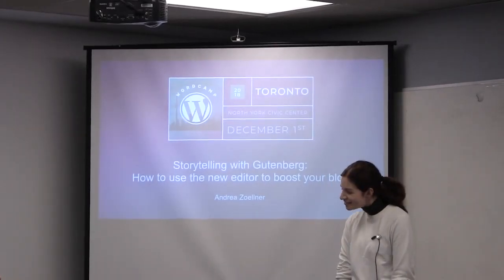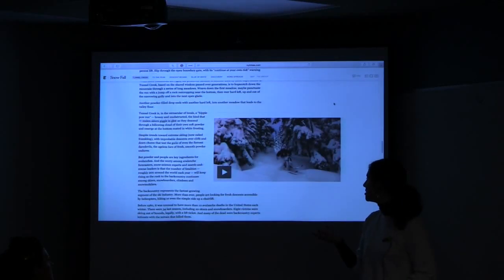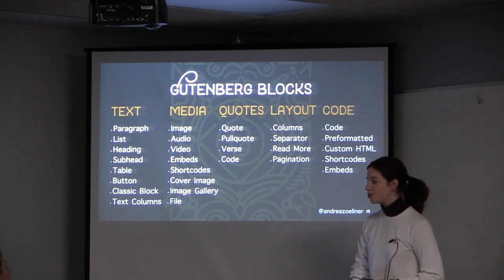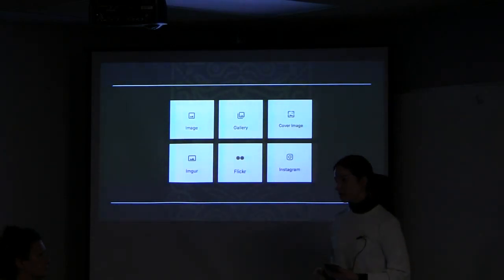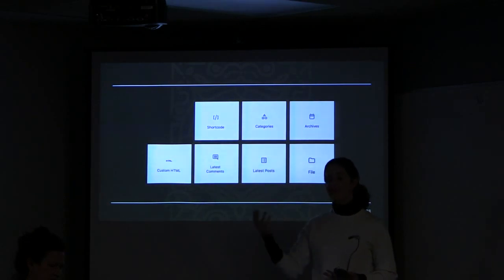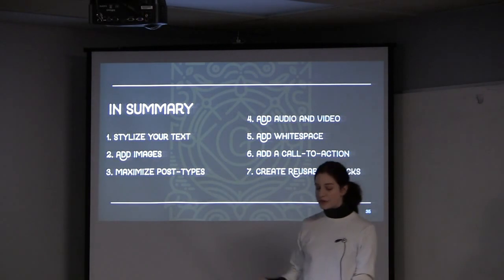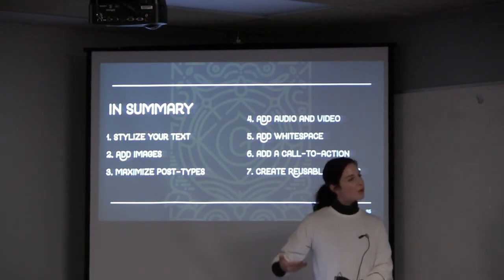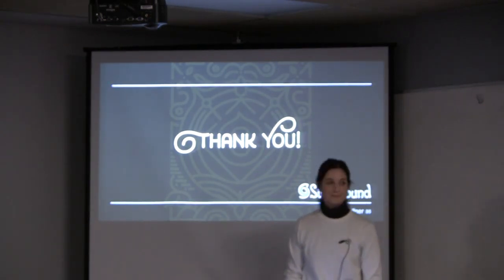Andrea Zoellner: Storytelling with Gutenberg - How to use the new editor to boost your blog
(some audio issues in this video)
With the new Gutenberg editor, the possibilities for visually striking and engaging storytelling in WordPress have grown exponentially. For marketing content creators, journalists, and bloggers, harnessing the power of Gutenberg can improve the effectiveness of your messages, elevate your designs, and save you time.
In this talk, you’ll learn about current marketing trends in content design and how to put them into practice on your own site using Gutenberg. You’ll learn blogging and page design tricks that make the most of the new editor and can help your content pop.
How to use Gutenberg
storytelling tips
copywriting tips
publishing and marketing trends